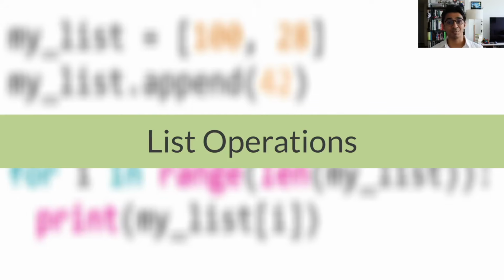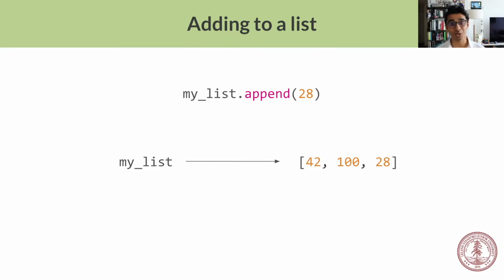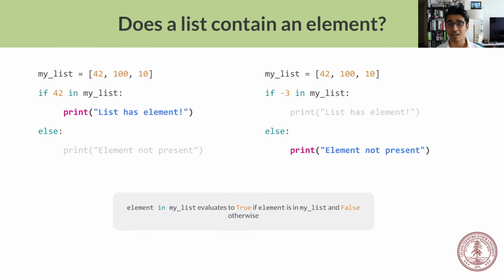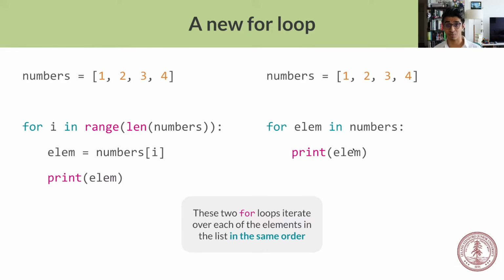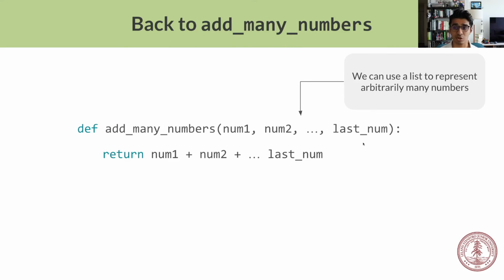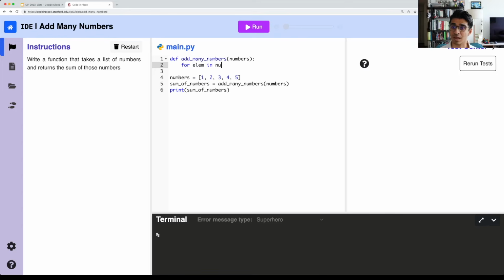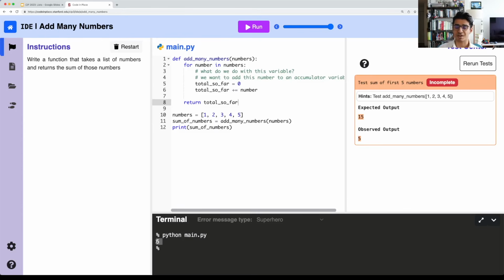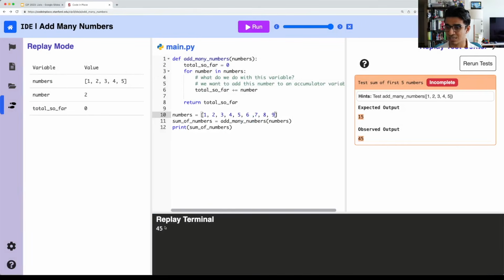Lecture 11 List Operations